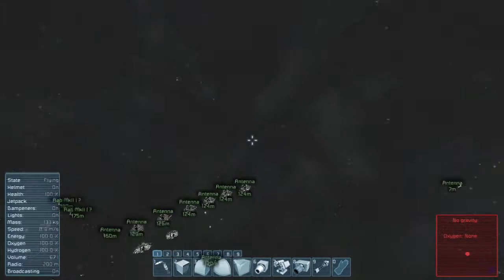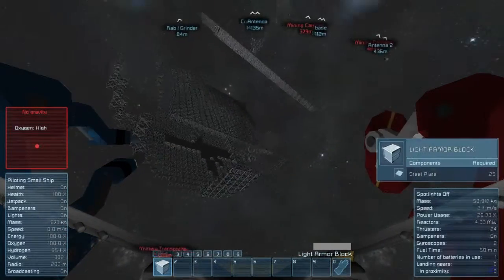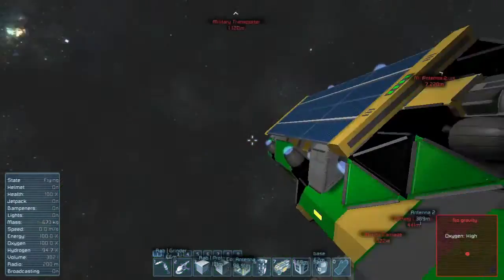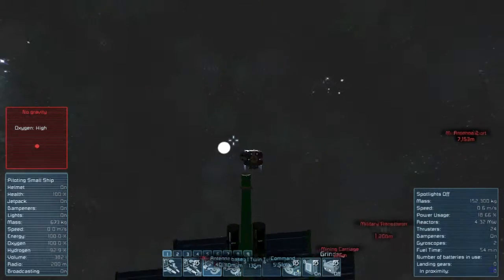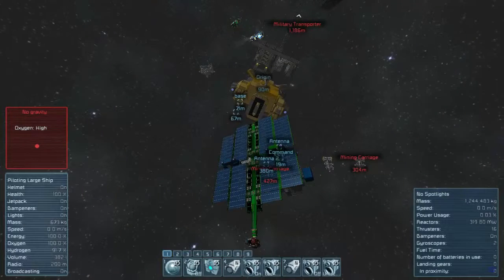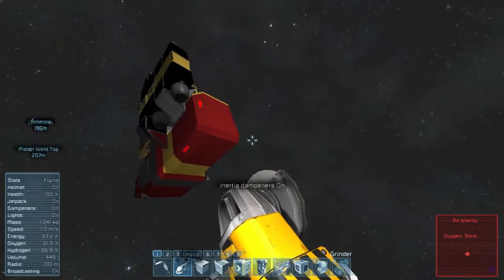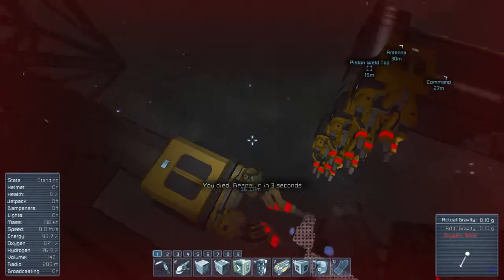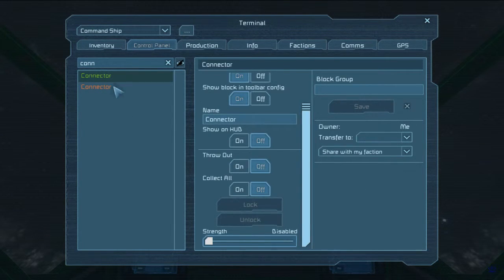Space Engineers - Void Survival: Attempt 5.31 [Hunting, Part A: Mishaps]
I may be a little loud in this one, will have to fiddle with audio settings more.

Vanilla (mostly) survival in an Empty World, only way to exist is piracy.